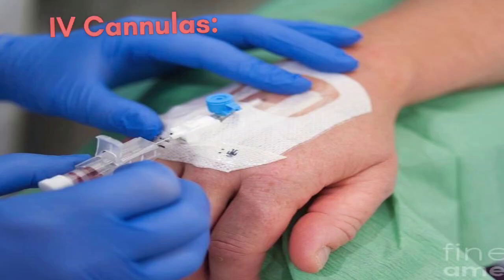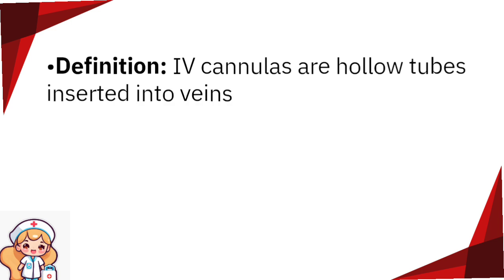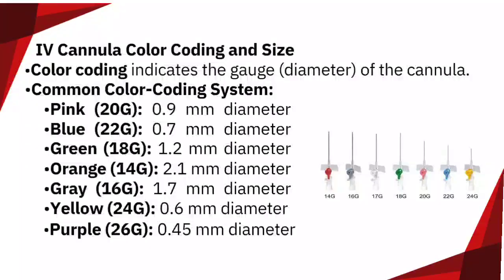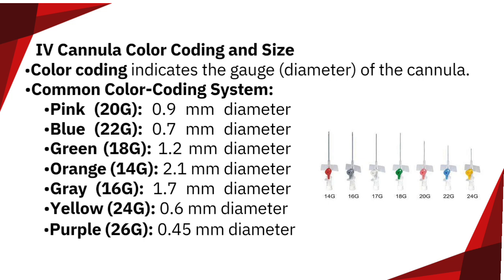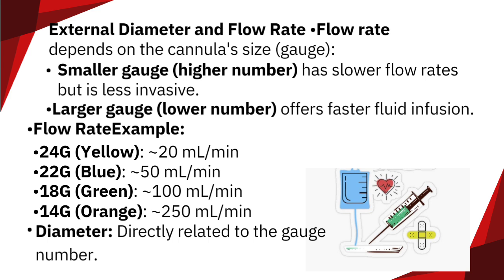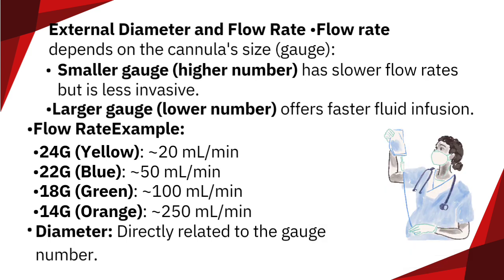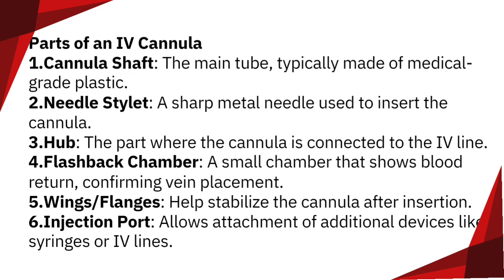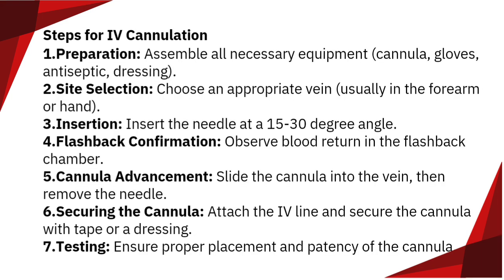"Learn the basics of IV cannulation in this quick tutorial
"Learn the basics of IV cannulation in this quick tutorial, covering key steps for safe and effective catheter insertion."